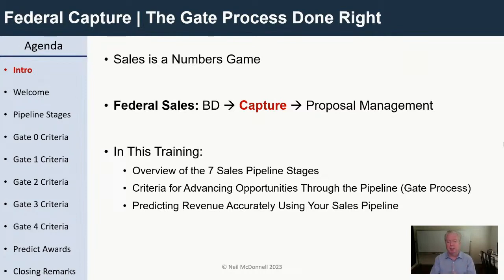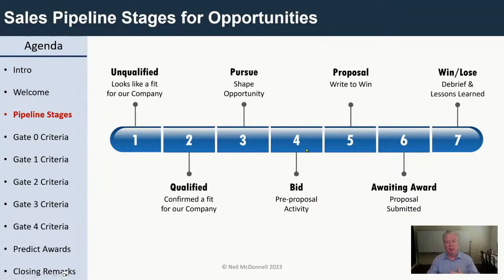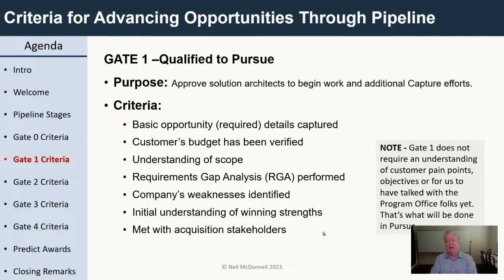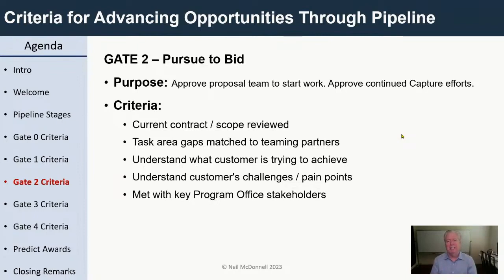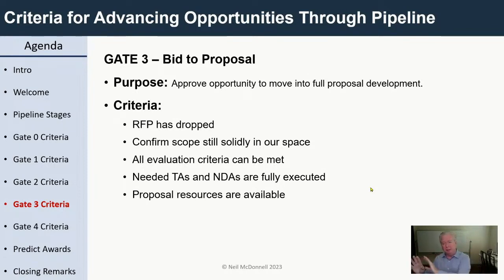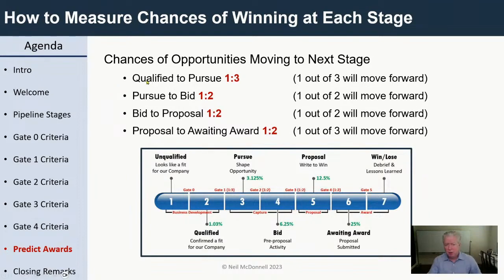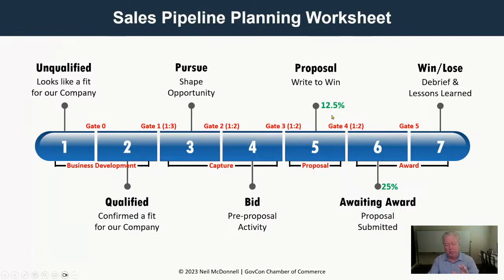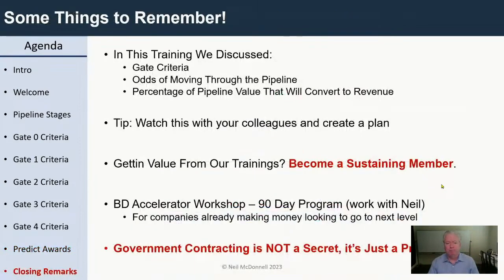Federal Capture Management | The Sales Pipeline Gate Process Done Right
The federal sales process moves from Business Development (BD) to "Capture" and finally to Proposal Management.
During the Capture phase, you will evaluate government contracting opportunities using a 'gate process' that helps you determine bid/no-bid on each federal contracting opportunity.

In this LinkedIn live training, GovCon Chamber president Neil McDonnell explains –
👉   The 7 Gates of the Federal Sales Pipeline
👉   Criteria required to advance opportunities through the Pipeline (Gate Process)
👉   How to predict Revenue accurately using your Sales Pipeline

✅   7 GATE PROCESS for Opportunities in Federal Sales Pipeline
1.    Unqualified: Opportunity generally looks like a fit for our company.
2.    Qualified: Opportunity confirmed as a fit for a company
3.    Pursue: Shape the opportunity
4.    Bid: Pre-proposal activity
5.    Proposal: Write your winning proposal
6.    Awaiting award: Proposal submitted.
7.    Win /  lose: Debrief and lessons learned.
✅  Replay from May 17, 2023 LinkedIn Live Daily Training with Neil McDonnell

👉  GovCon Chamber president Neil McDonnell provides FREE training LIVE 12N EST daily on YouTube and LinkedIn. Learn how to succeed with government contracts, federal sales and business development

As president of the GovCon Chamber of Commerce, Neil  has:
➡️   Hosted 250+ daily LinkedIn live federal sales trainings